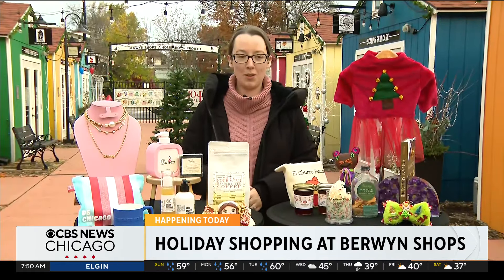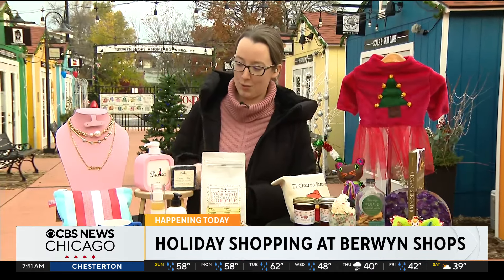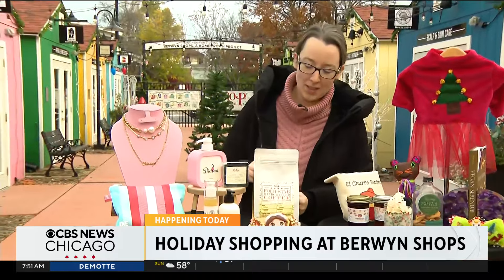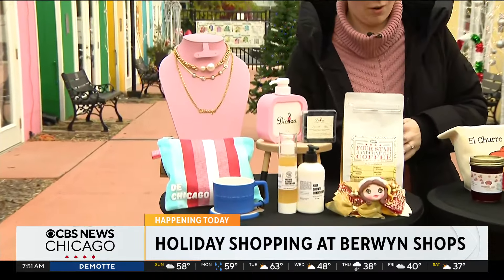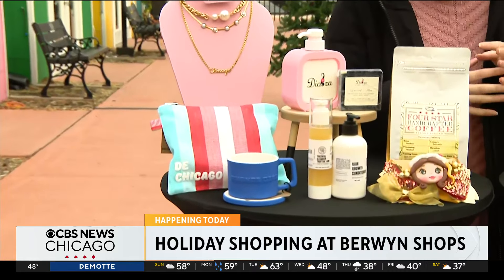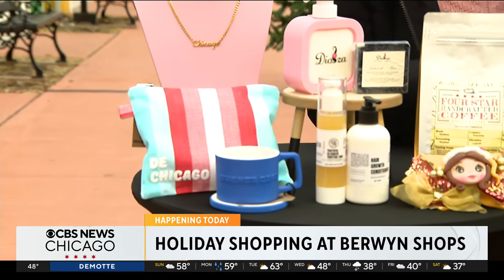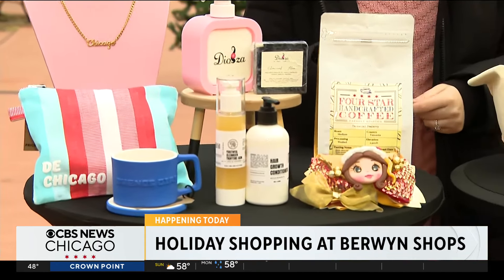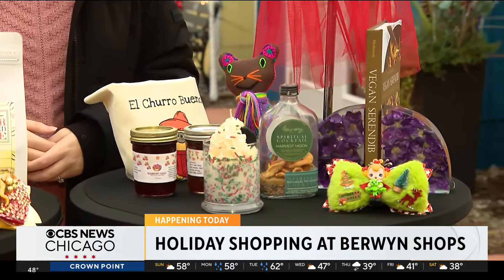Berwyn Shops offering unique holiday gift ideas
The Berwyn Shops kicked off the holiday shopping season on Friday. Deputy Director Kendra Shaw shares more about the mini storefronts and what shoppers will experience.
CBS News Chicago brings you breaking news, weather, compelling exclusive content and award-winning investigative reports from the CBS News Chicago Investigators.